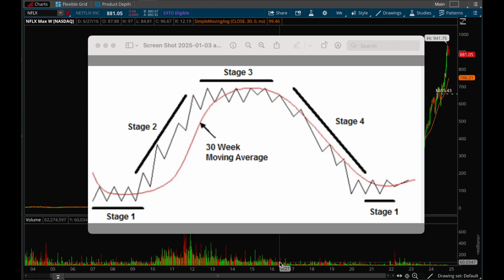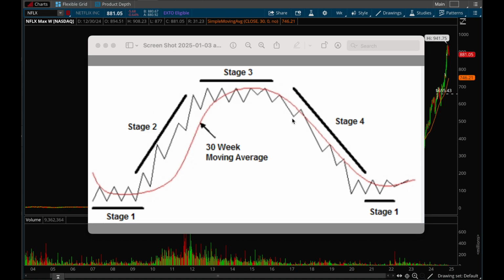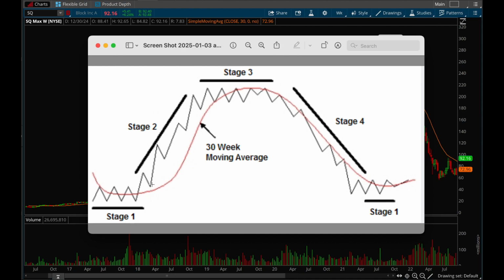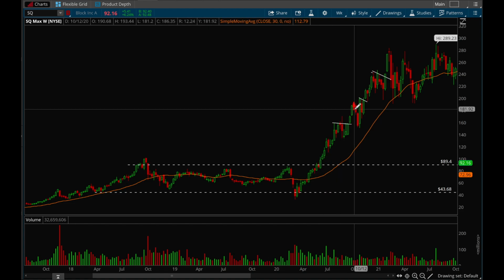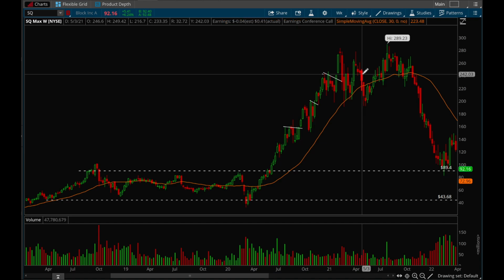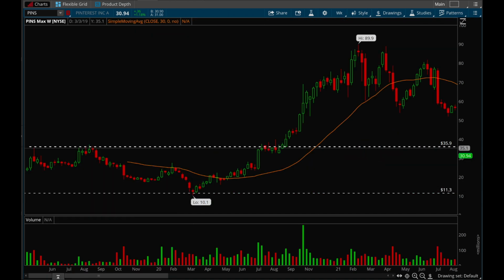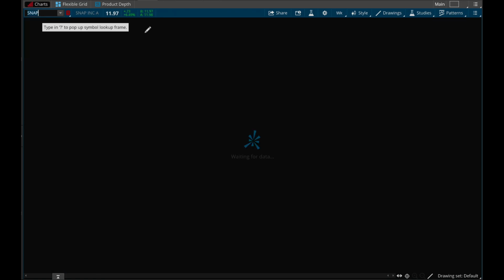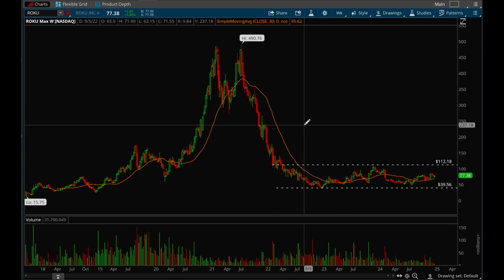How to use Stage Analysis | Stock Trading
Join Hydra as he goes over some of the biggest 2024 winners and analyzes key characteristics that leaders consistently show. Stage analysis in trading is a method of identifying the four stages of a stock's price cycle—accumulation, uptrend, distribution, and downtrend—to time entries and exits effectively and align trades with the prevailing trend.

Find us on X:   xtradesofficial
Hydra X:  @hydra_xt
Check us out on FB: